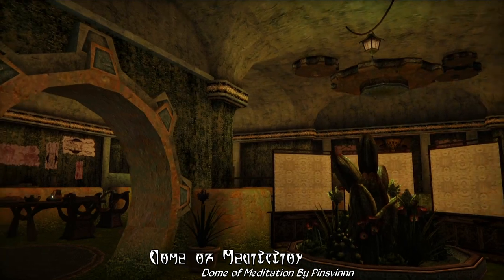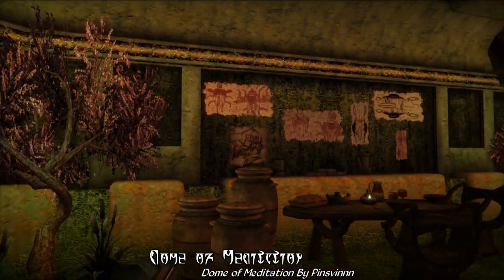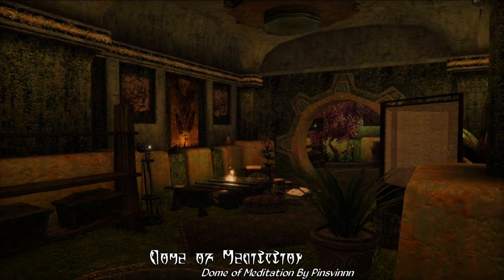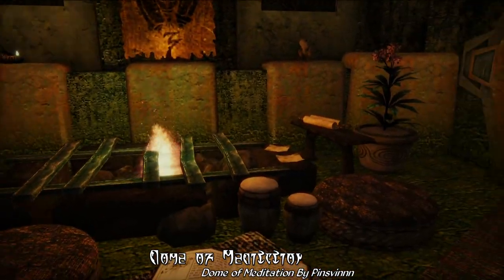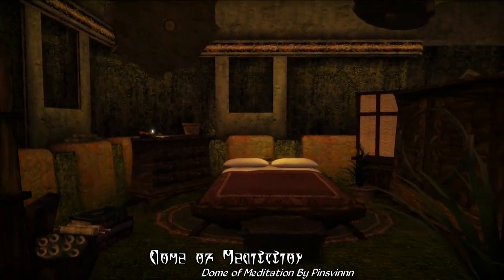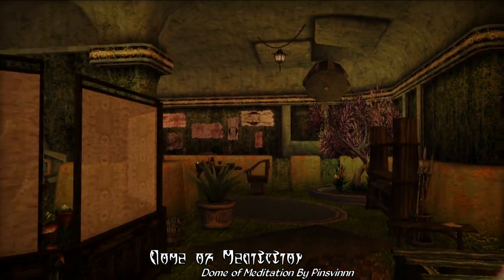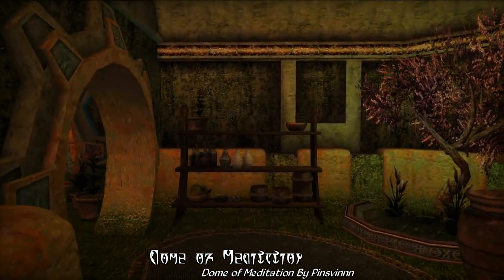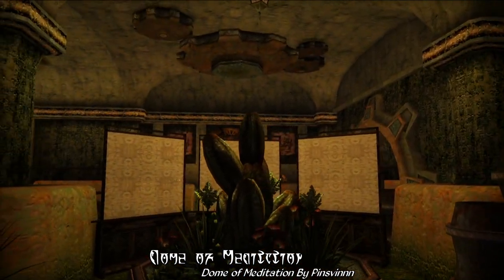Morrowind Mod of the Day EP3 - Dome of Meditation Showcase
For our third episode of the Mod of the Day, we're taking a look at Dome of Meditation By Pinsvinnn, a pocket-dimension player home that you can unlock by completing the Dwemer Puzzle Box quest. This cozy little abode is built in the Sotha Sil Clockwork City architectural style and includes a dining room, kitchen, display areas, a master bedroom, and lots of containers to store your items. If you're looking for a sort of Dwemer-themed pocket dimension home with some cozy furnishings, this is a really nice one to take a look at!

*Compatible with Morrowind Rebirth*

Note: This video was recorded with the CinemaCam mod by Rytelier

The music in this video is from Morrowind Music Overdose by Jon Babb.